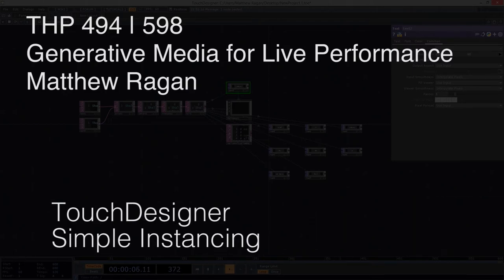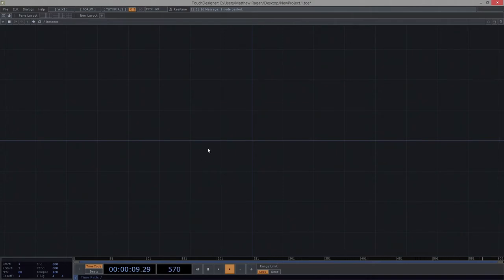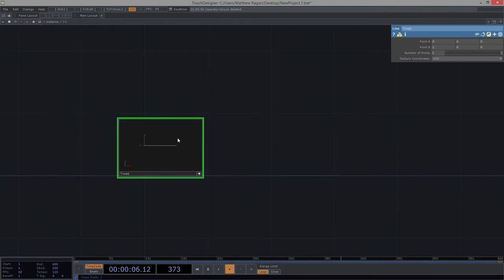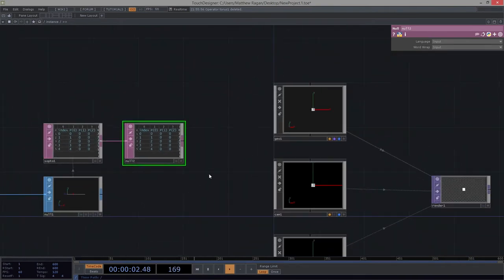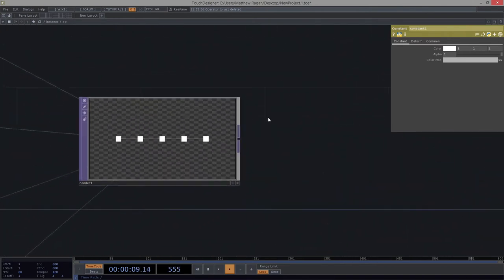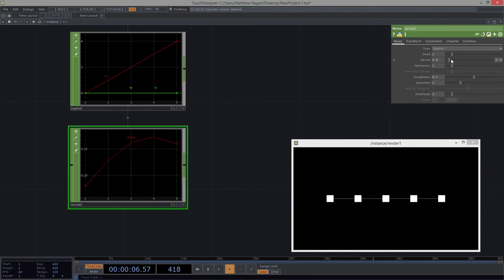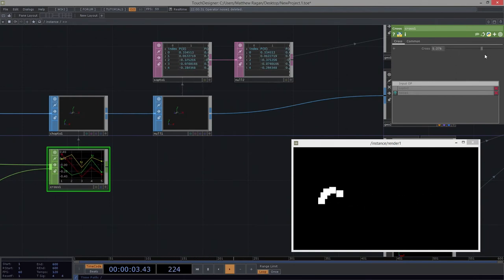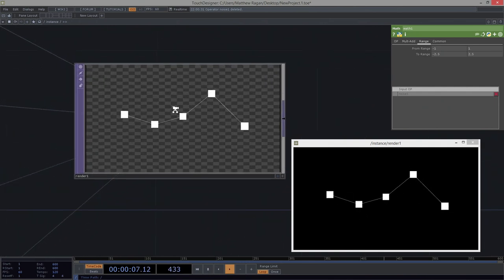THP 494 & 598 | Simple Instancing | TouchDesigner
Core Concepts

Basic Networks for Instancing Geometry
moving between data types – SOP to CHOP, CHOP to SOP
Noise CHOP and SOP
Rendering